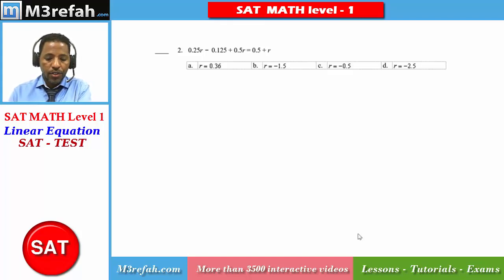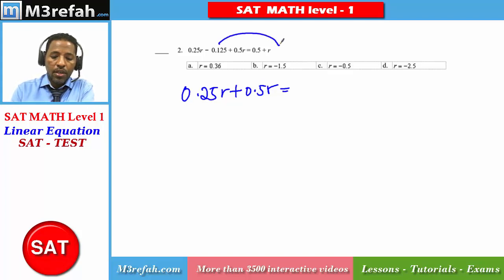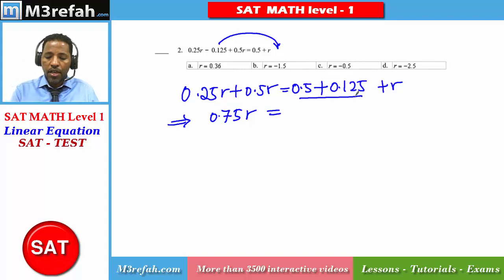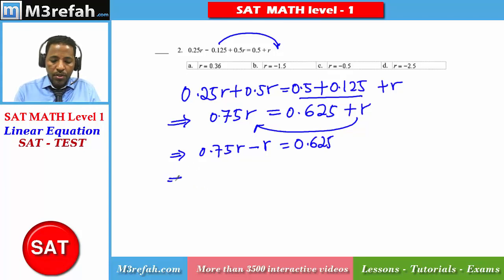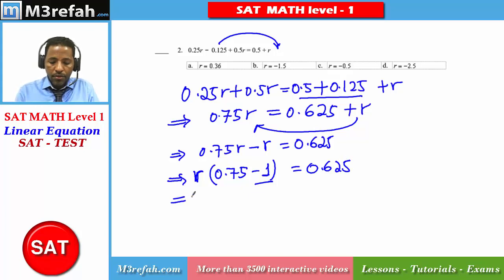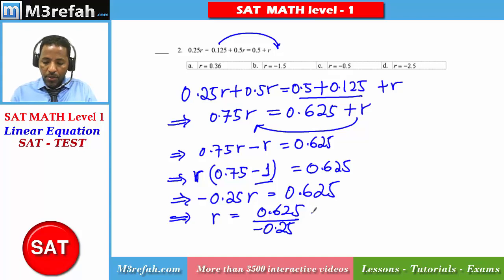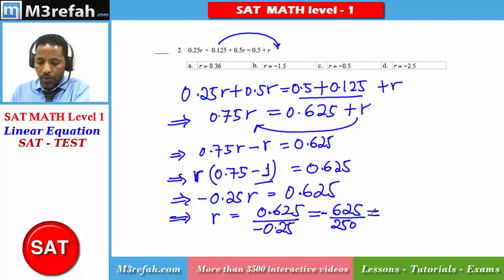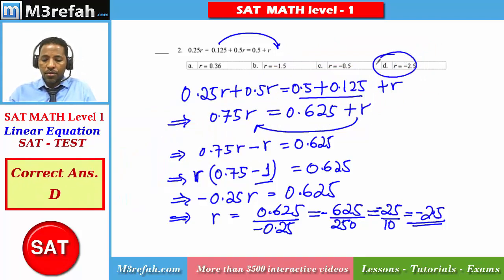SAT MATH :LINEAR EQUIATIONS